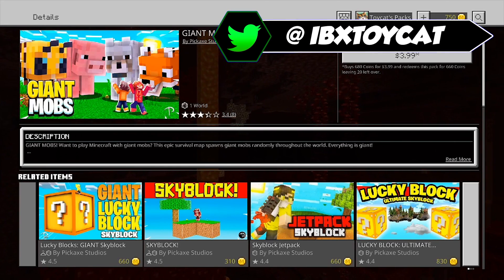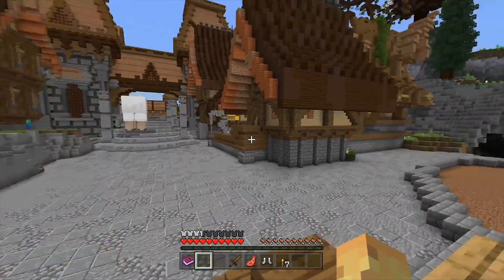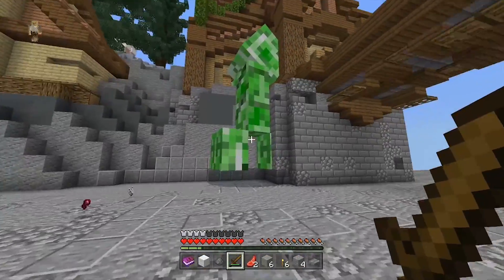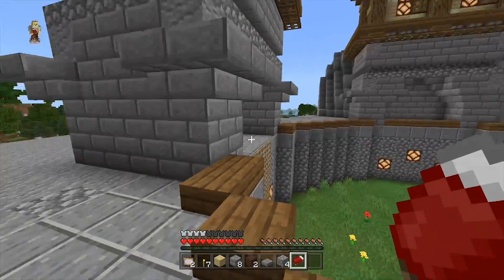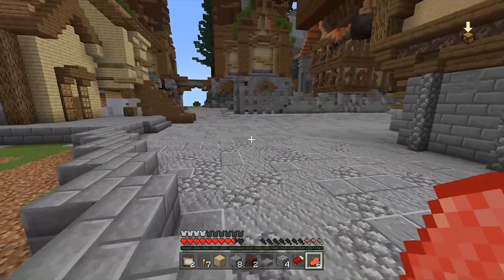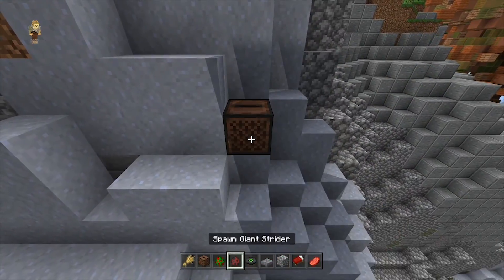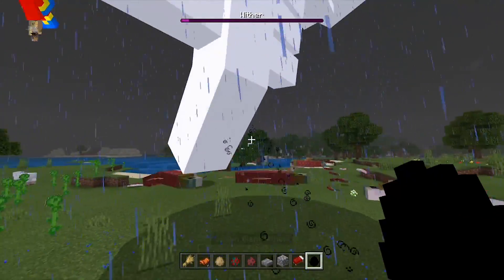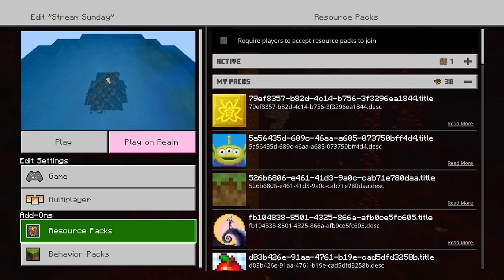This Giant Mobs Minecraft Mod Cost $4... WTF?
what's more important, publicity or ensuring that people get what they pay for?

This Video Was Edited By:
ToycatA